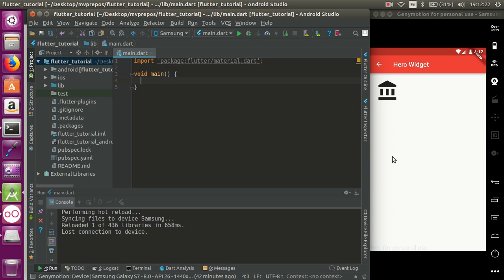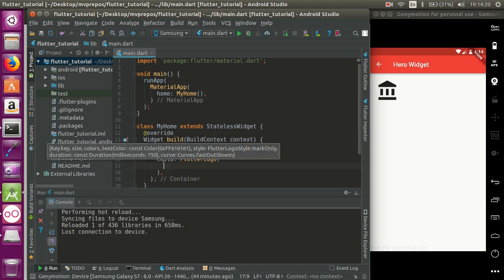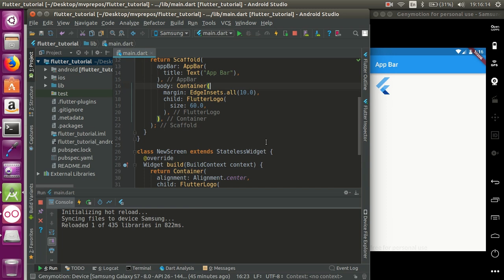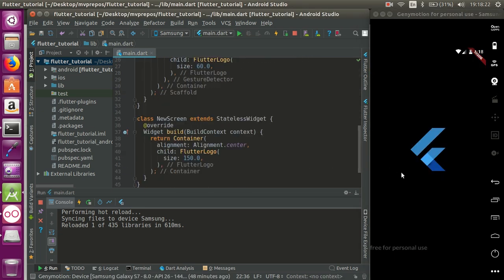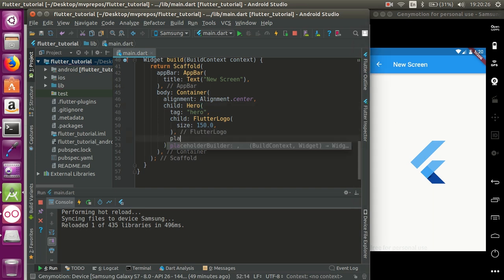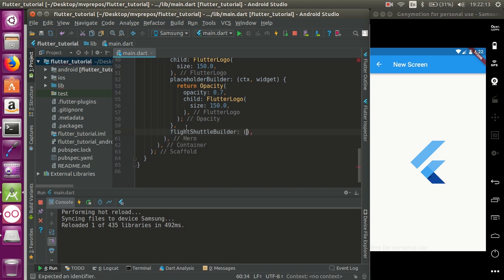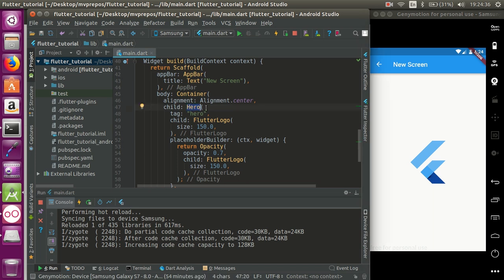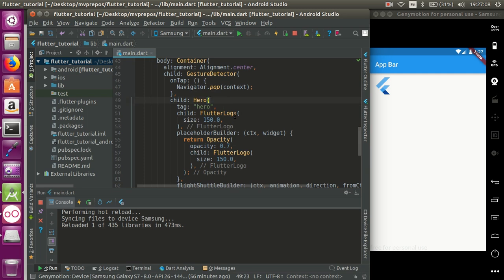09. Flutter Hero widget and Screen Navigation tutorial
A flutter tutorial for beginners. Know how to use Hero widget and how navigate between screens in flutter